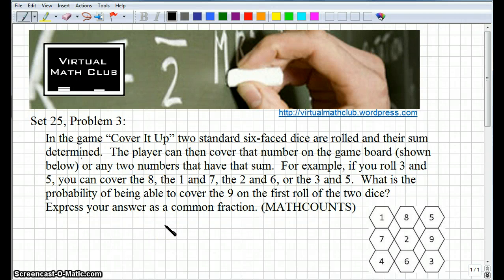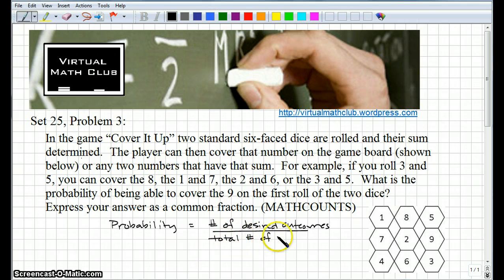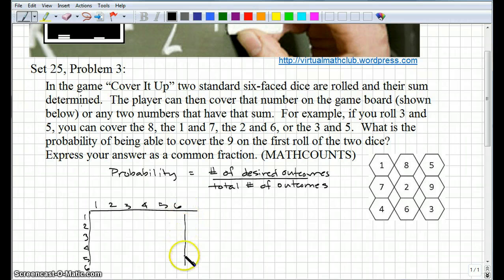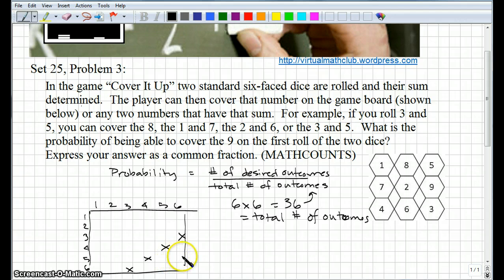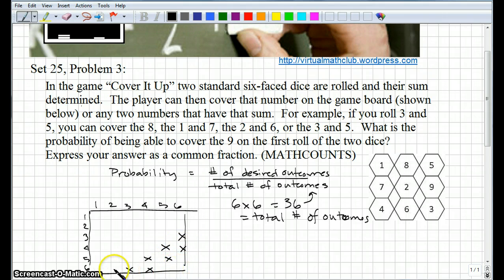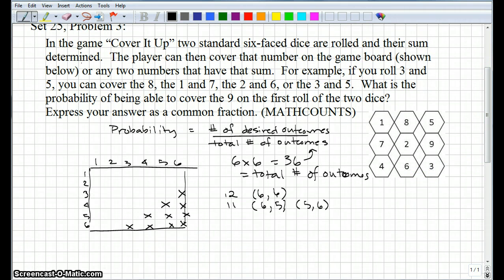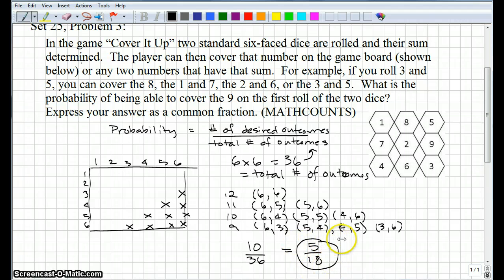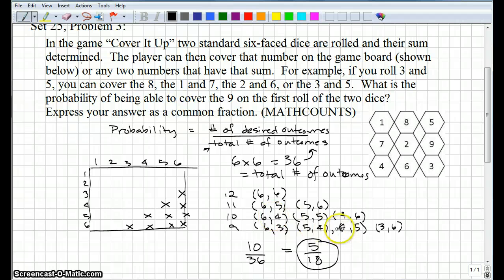Set 25 Problem 3